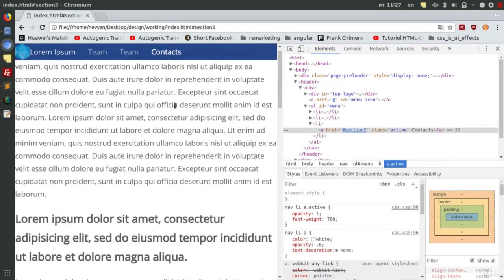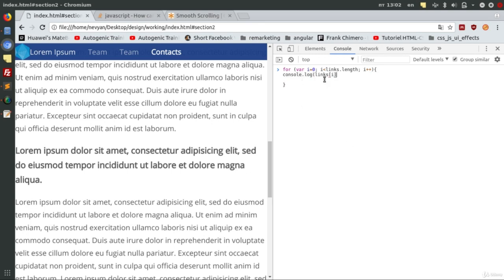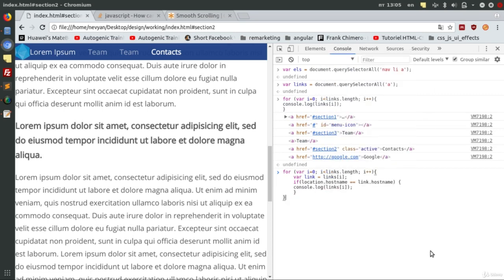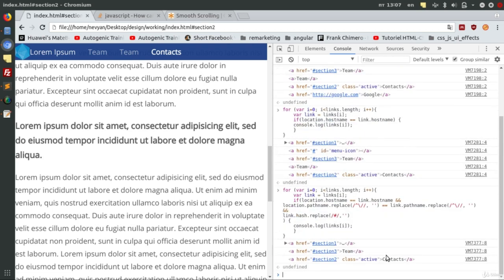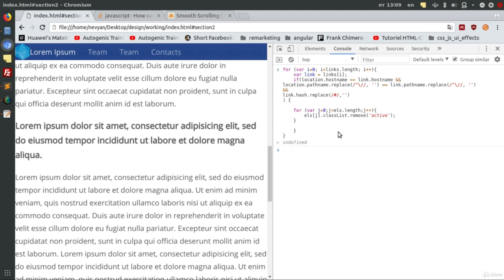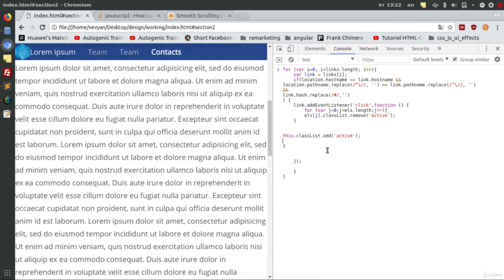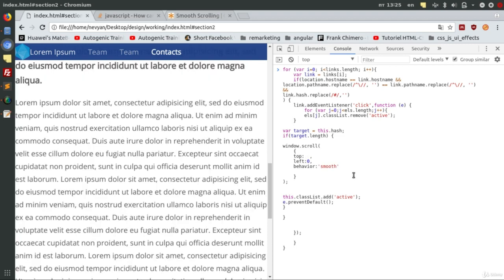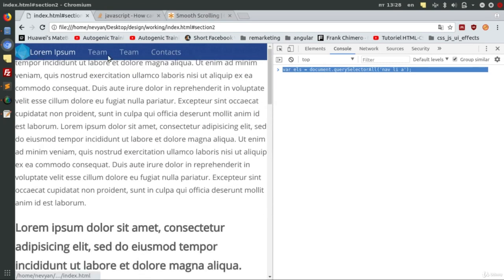Build Modern Responsive Website with JavaScript (7 Smooth Scrolling JavaScript)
Create a real-world smooth scrolling portfolio website using HTML5, CSS, and JavaScript.